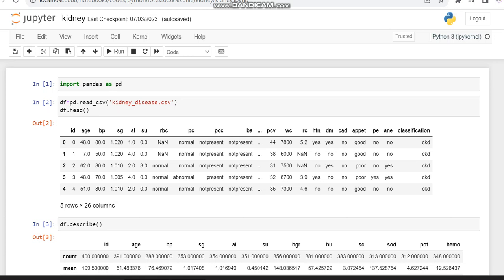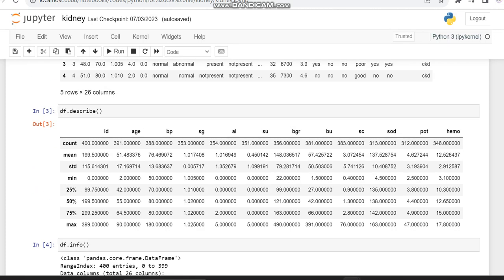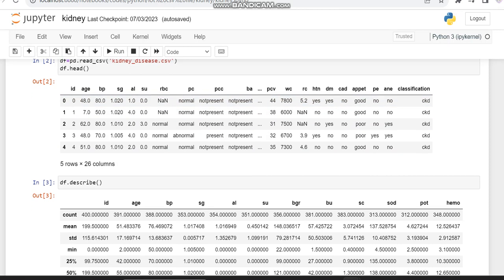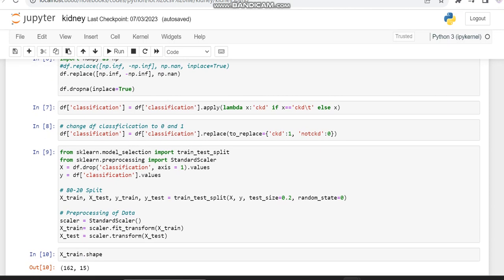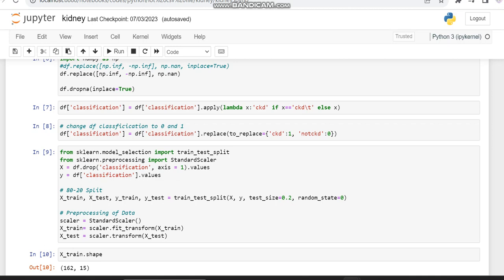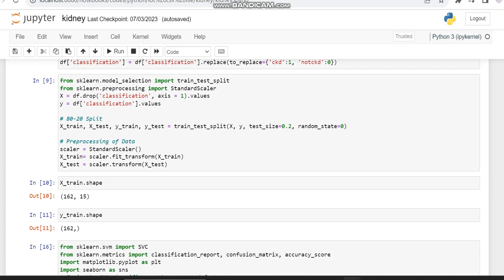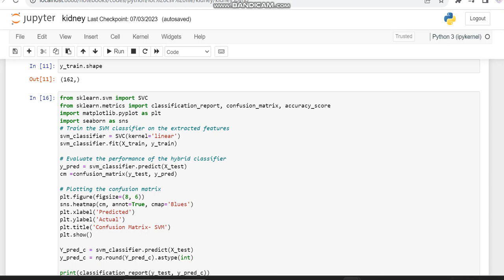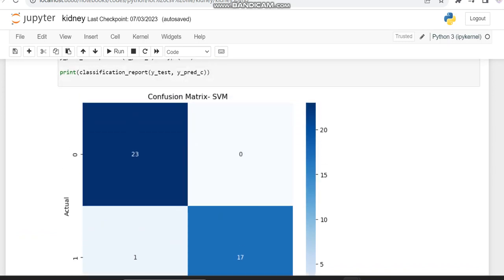Kidney Disease Classification SVM from Scratch Python Code / SVM kidney classification Python Code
This video shows Kidney Disease Classification SVM  from Scratch Python Code / SVM kidney classification Python Code